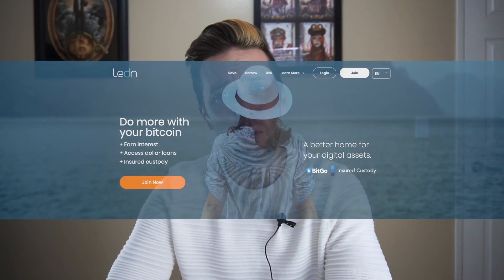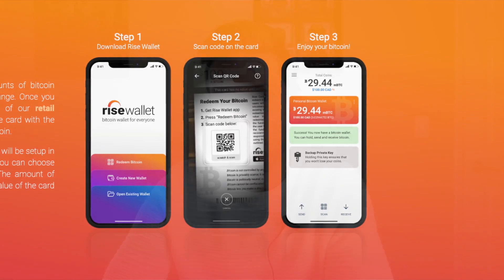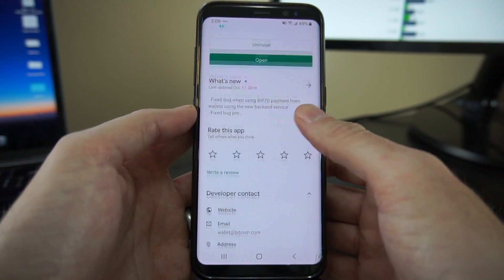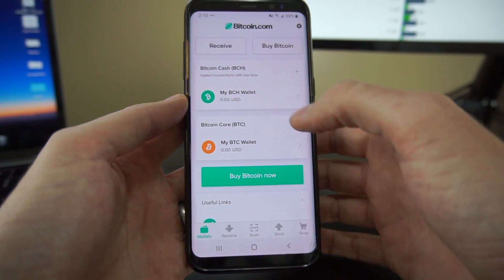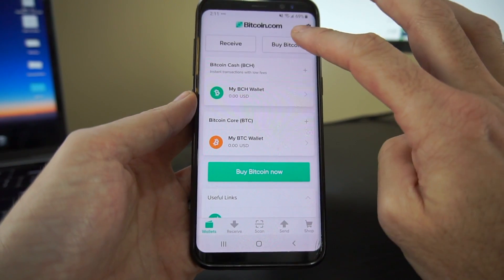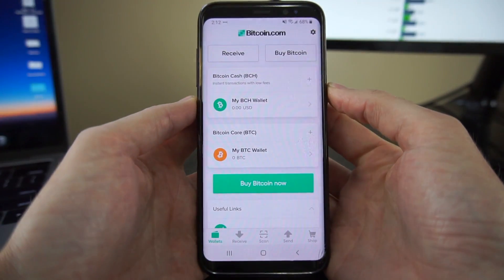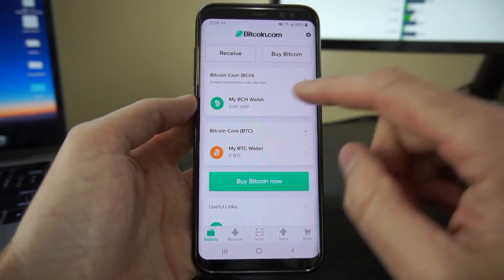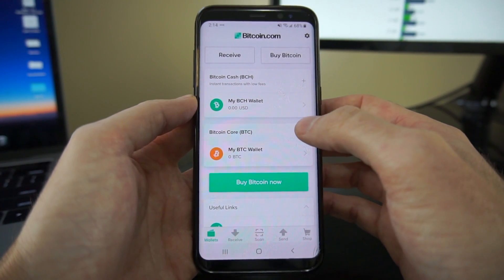How To Use Bitcoin Wallet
Today I take a look at Bitcoin.com's "Bitcoin Wallet", which is the top result in the app store newcomers are sure to stumble across.

This wallet deceptively puts Bitcoin Cash front and center - an altcoin which split away from Bitcoin in 2017. Nearly all links, language and buttons in the app encourage you to buy this less used, less secure alternative to Bitcoin, while presenting Bitcoin itself in a way that is both confusing and less attractive.